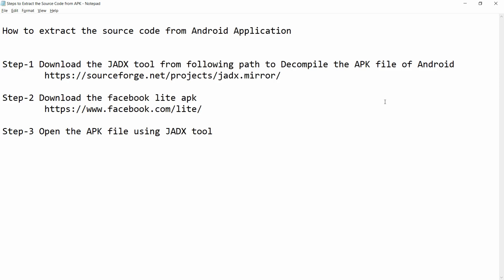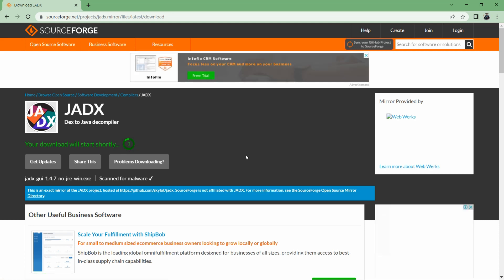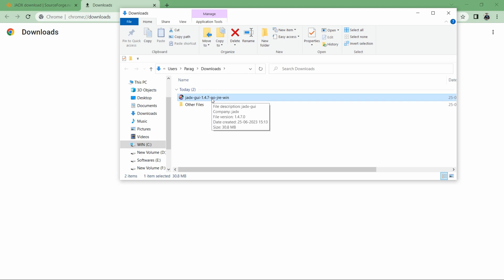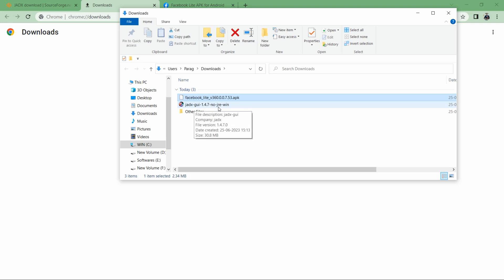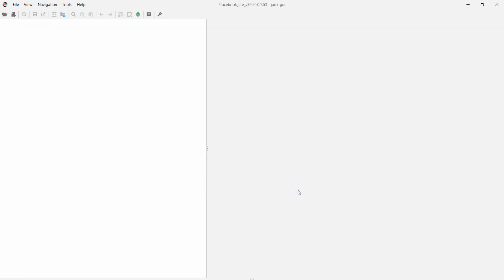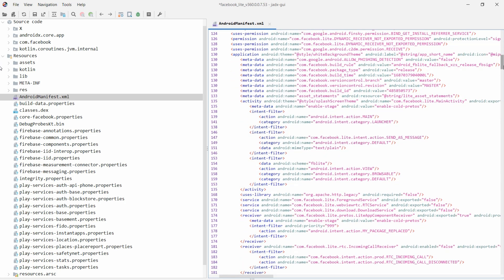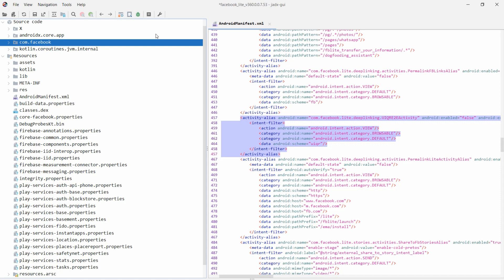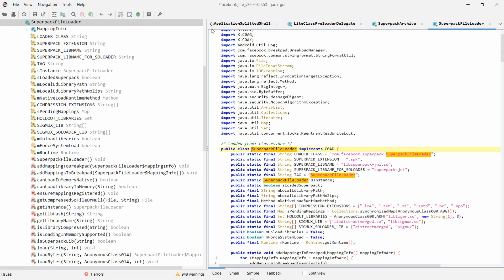Extract the source code from Facebook Lite Android Application - Decompile Dalvik bytecode to java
How to extract the source code from Android Application APK file - Decompilation from Byte Code to Java

This video step by step extracts the source code from facebook lite application. To extract the source code I have used the JADX tool and extracted the android manifest and activities, providers, receivers and service information.

I used the following steps to extract the source code.

Step-1 Download the JADX tool from following path to Decompile the APK file of Android

Step-3 Open the APK file using JADX tool